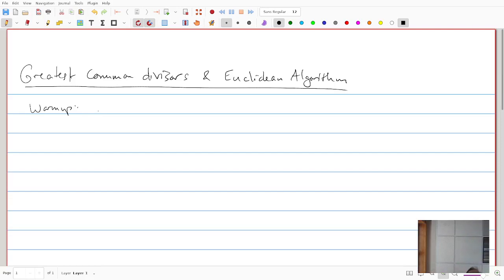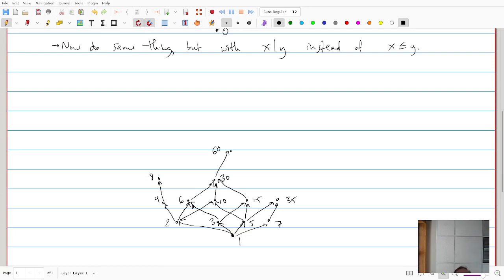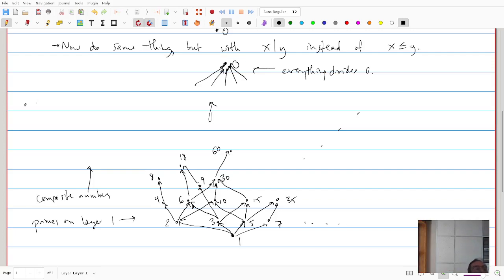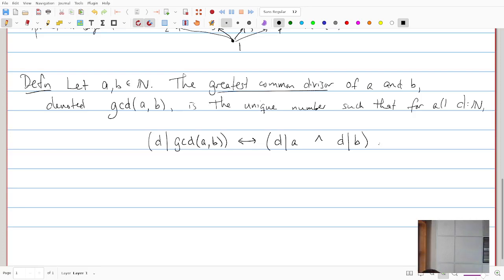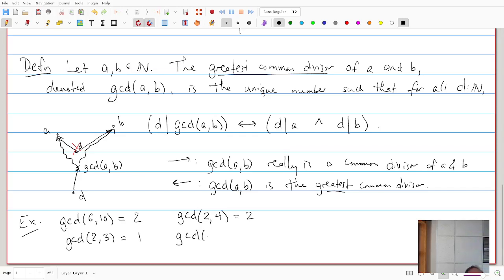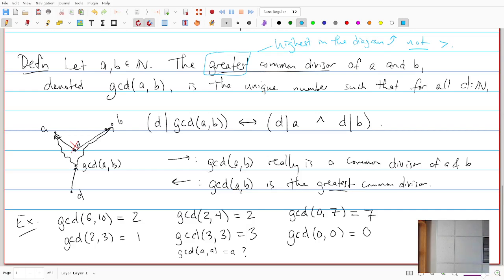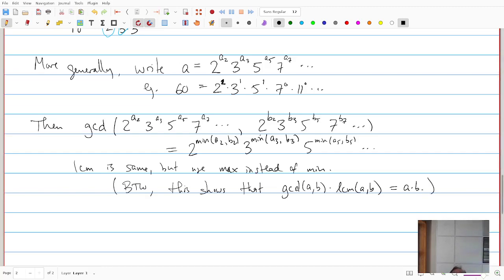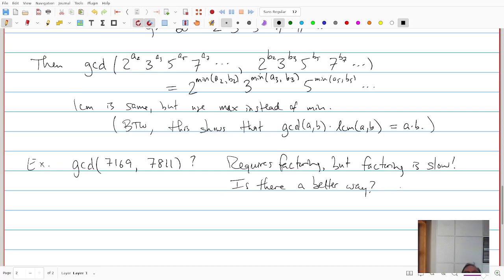GCD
The divisibility graph (lattice).  GCD and LCM.  GCD via factoring.